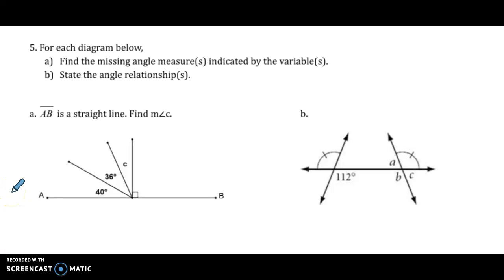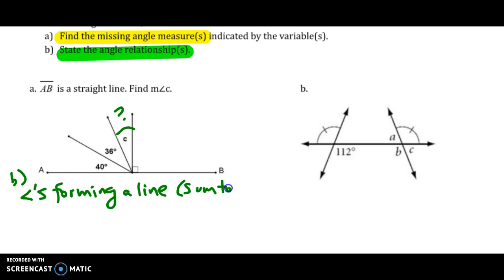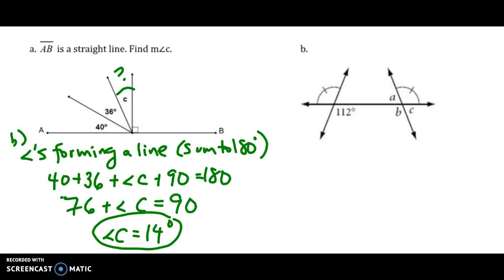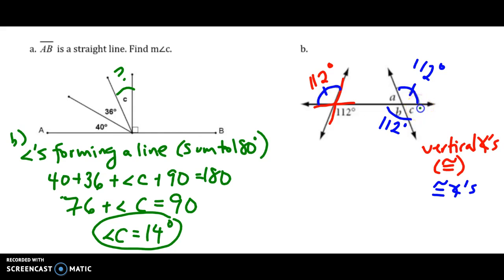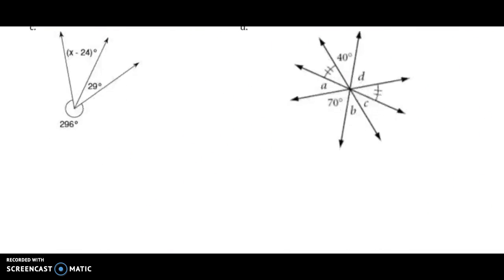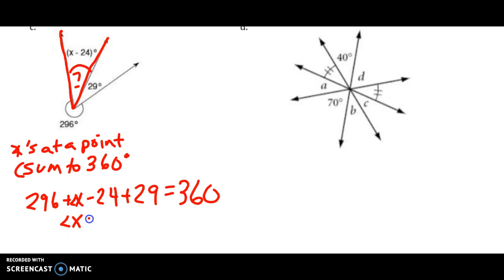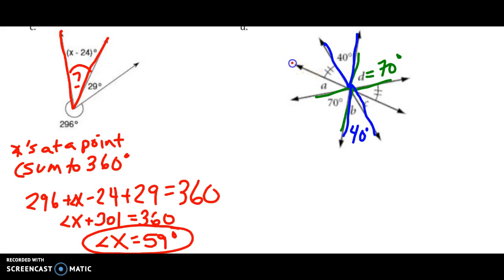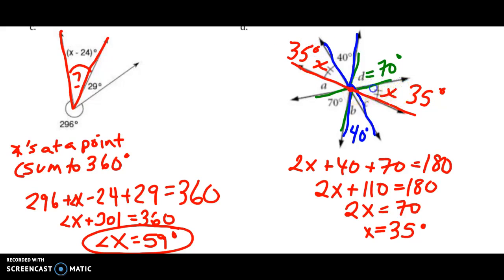U2: Practice 1 - #5 Solution